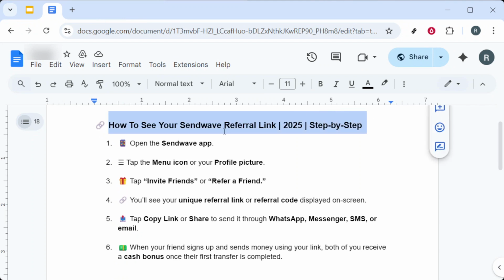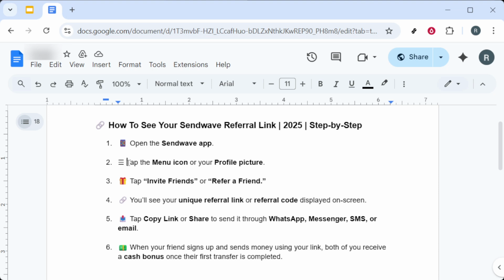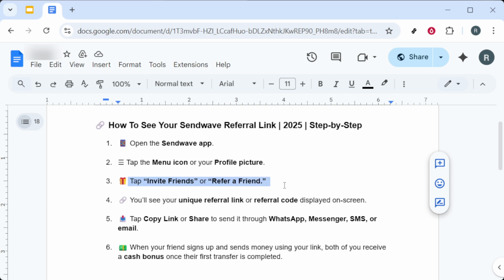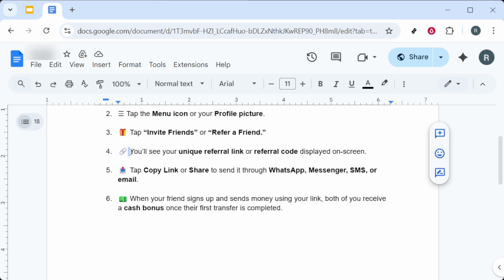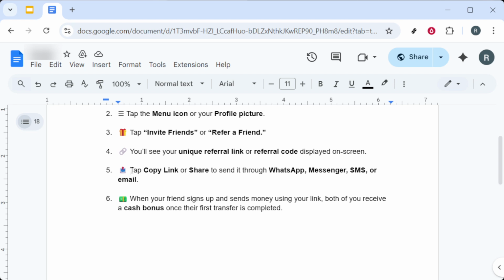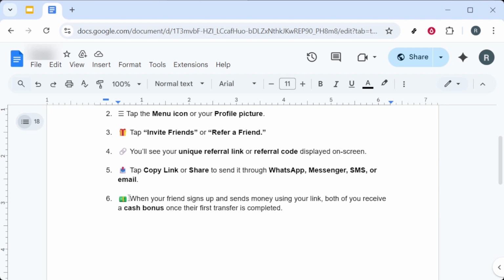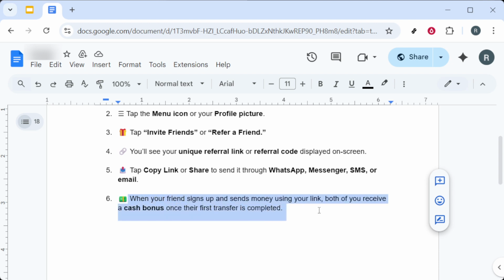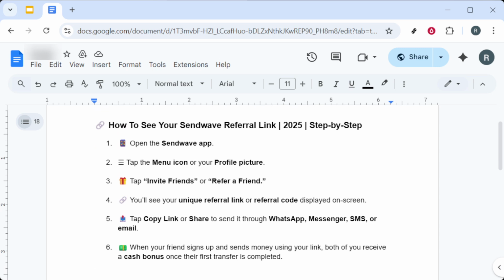How To See Your Sendwave Referral Link | 2025 | Step-by-Step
Sendwave’s referral program lets you earn bonuses for inviting friends. Each user has a unique referral link that can be shared easily. Here’s how to find your referral link inside the app.
✨ Steps include:

👤 Open the Sendwave app and go to Invite Friends.

🔗 Tap on Copy Referral Link.

📤 Share it via WhatsApp, SMS, or social media.